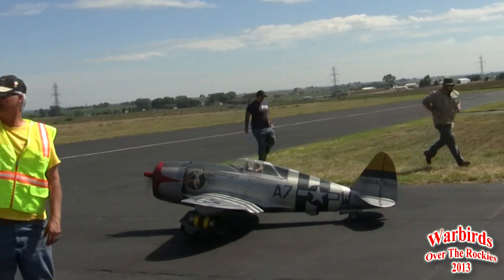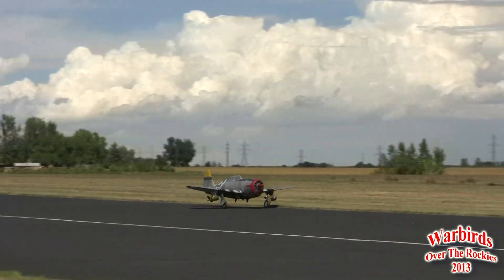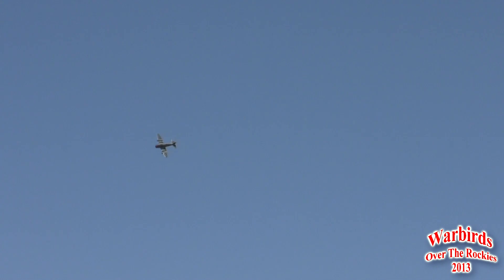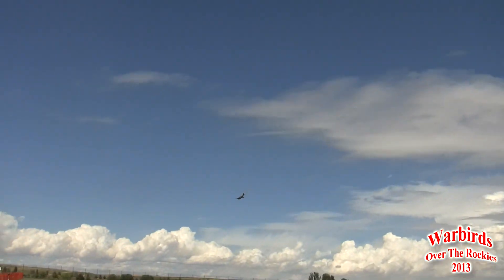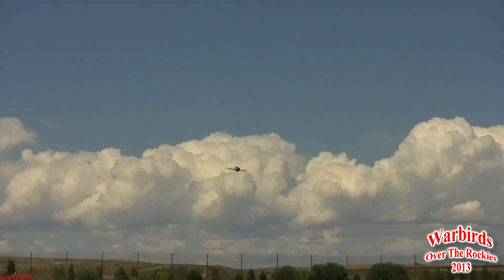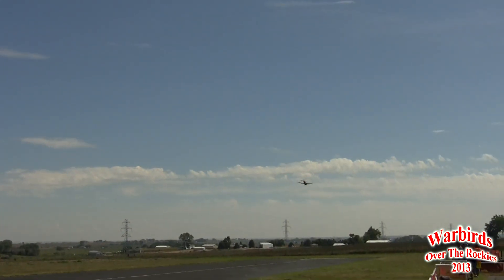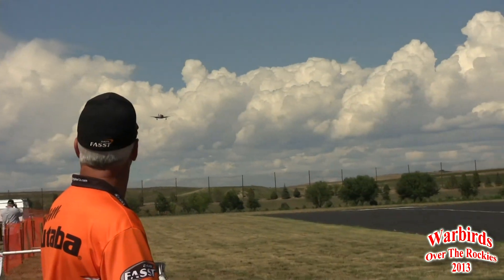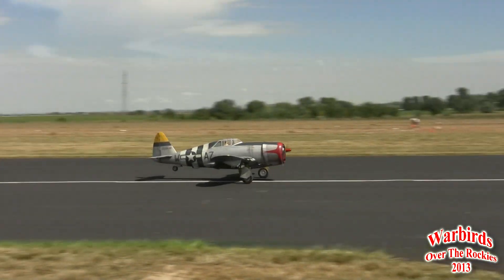12 foot wingspan P47 Bomb Drop explosion at WOTR 2013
This was filmed at Warbirds Over The Rockies 2013. For more Info and pictures of the event check out the

My Thread with over 500 pictures of the event.